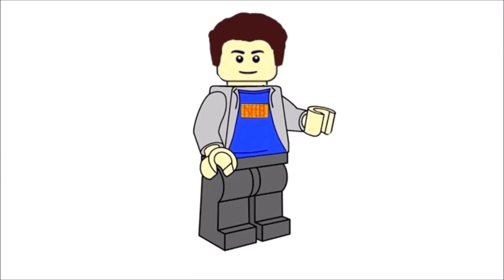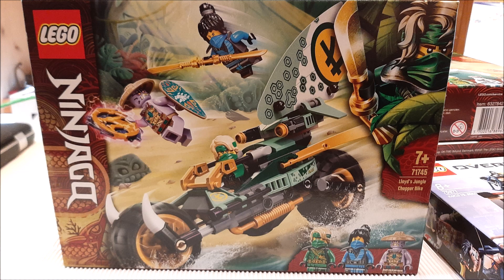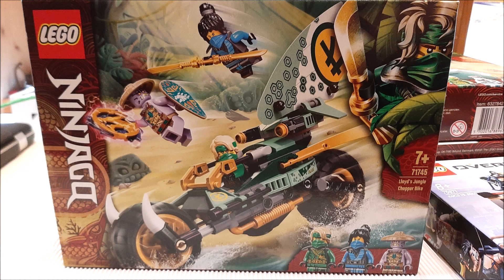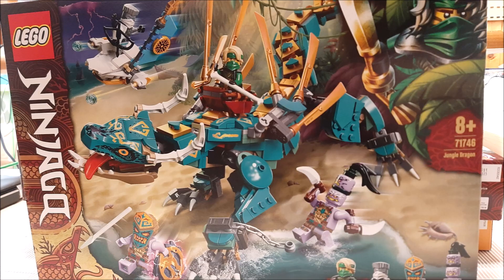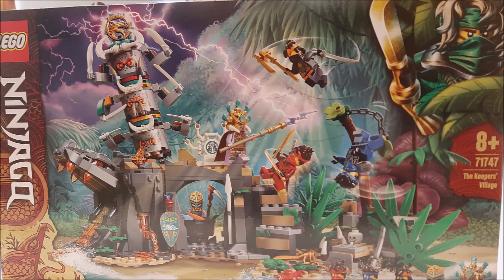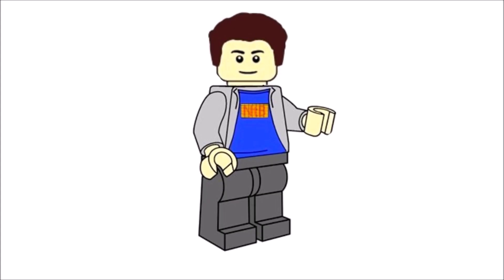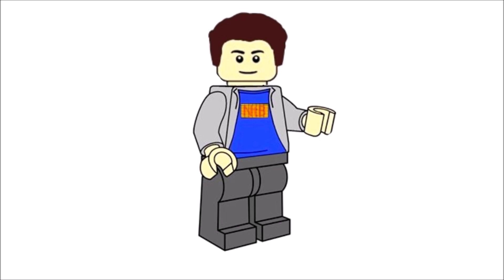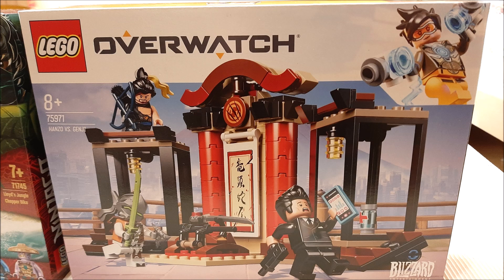AWESOME LEGO NINJAGO ISLAND SET HAUL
This time I'm going to show you my new Lego haul which has some new lego Ninjago Island sets as well as one Overwatch set. Which set from this haul is your favorite? ;)